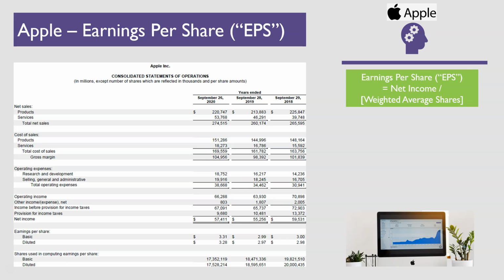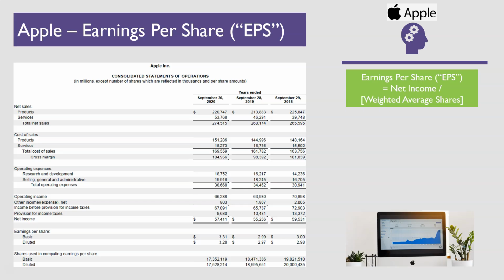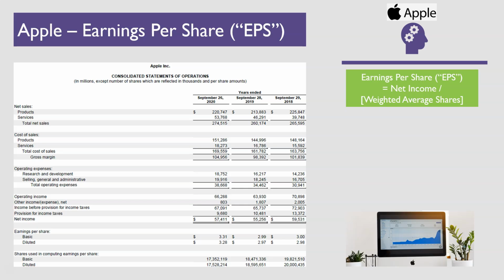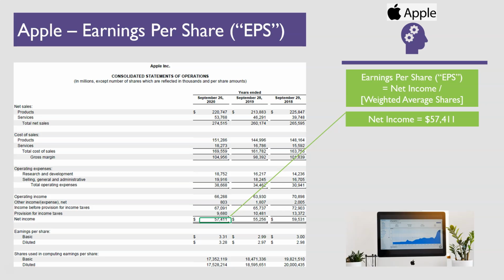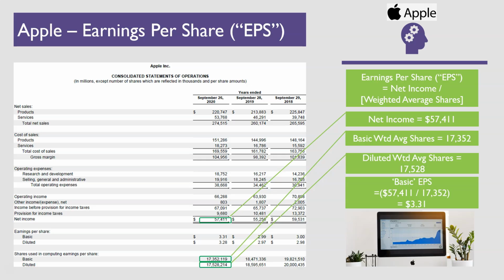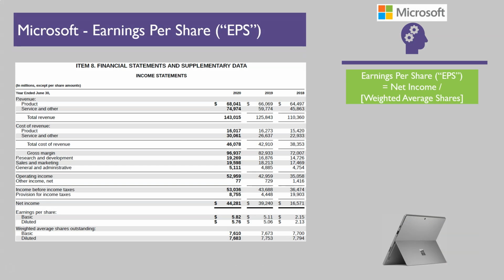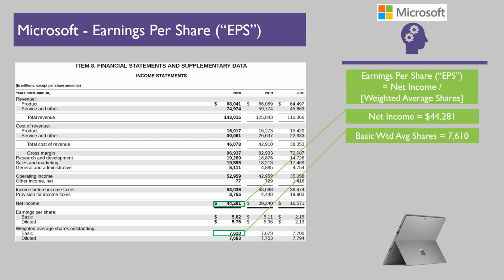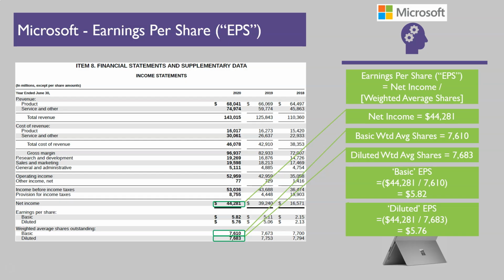Financial Analysis-#7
In this video we will learn about Apple and Microsoft's Earnings Per Share by calculating and comparing both the companies' Net income, Basic weighted average shares, Diluted weighted average shares, and eventually calculating both Basic and Diluted EPS. In the end, we come to the conclusion that Microsoft generates more Earnings Per Share (EPS) as compared to Apple.